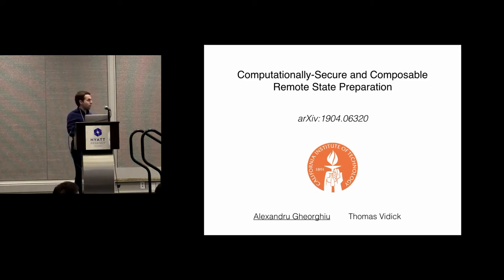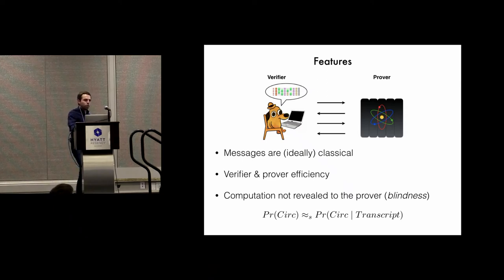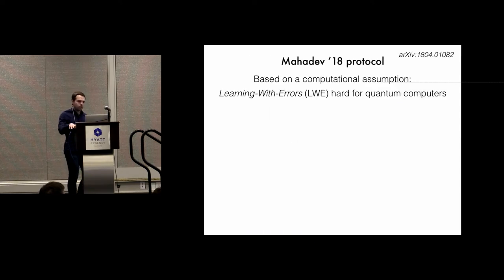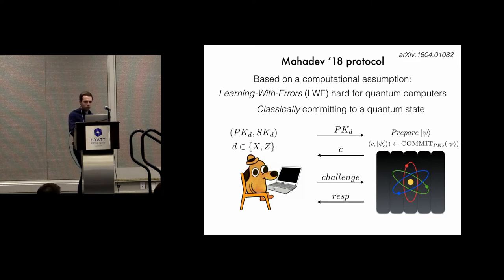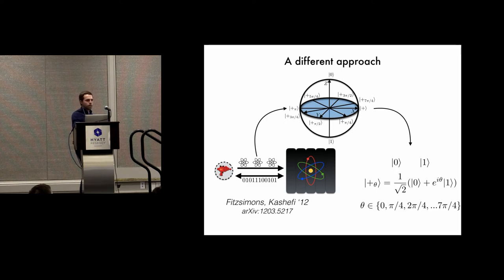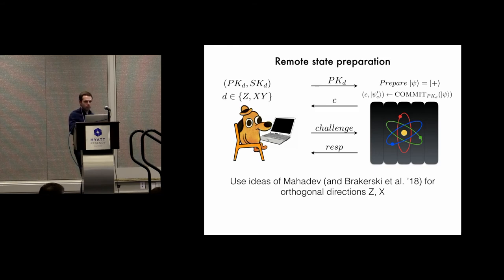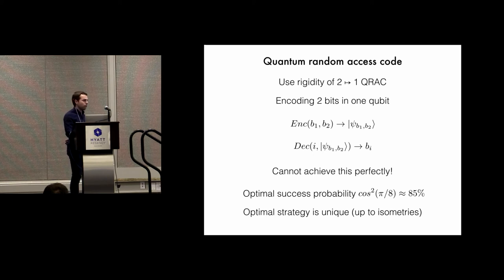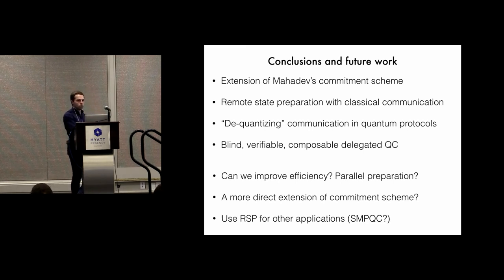Computationally-secure and composable remote state preparation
Alexandru Gheorghiu, Thomas Vidick